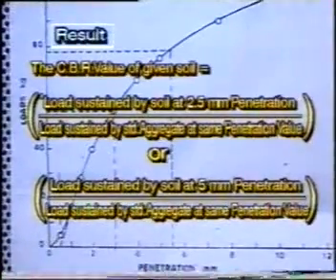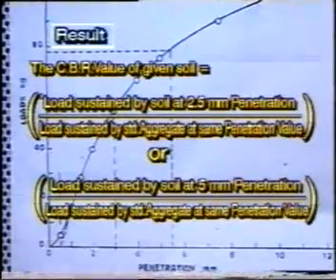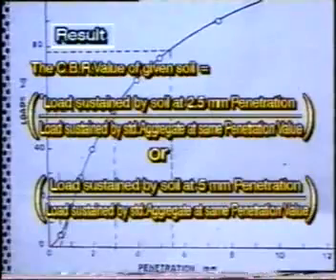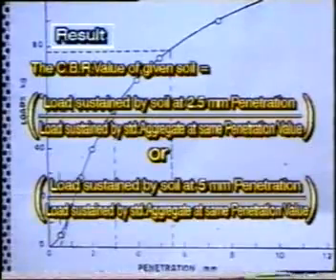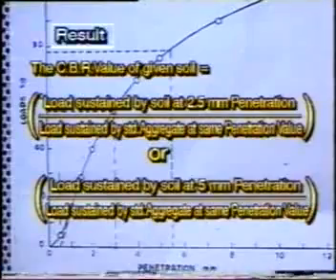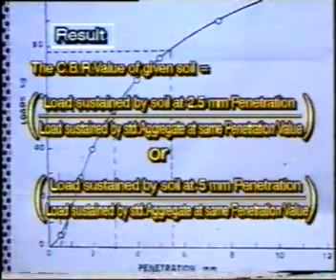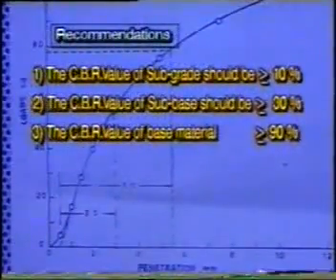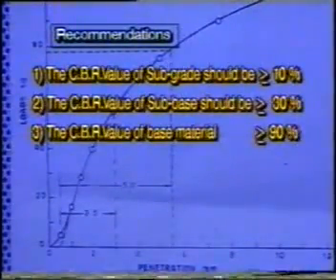CBR California Bearing Ratio test